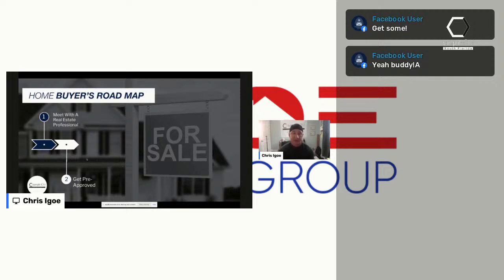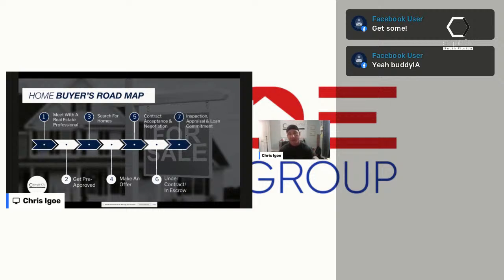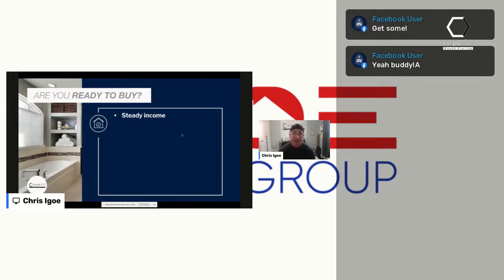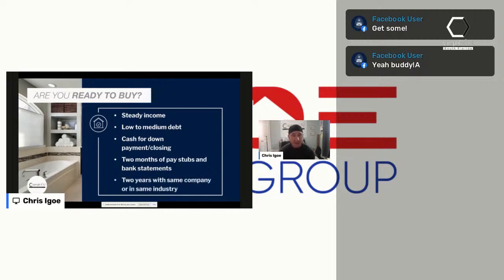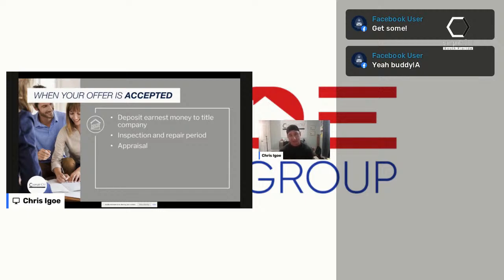Realtor Training with Chris Igoe - Convert Real Estate Buyer Leads into Signed Buyer Clients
Want to see how to convert real estate buyer leads into signed buyer brokerage clients?

I’ll also show how to use Zillows free data to set listing appointments.